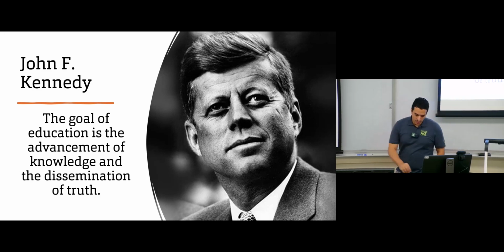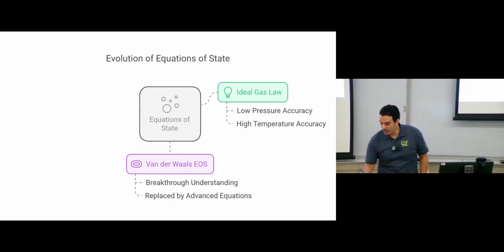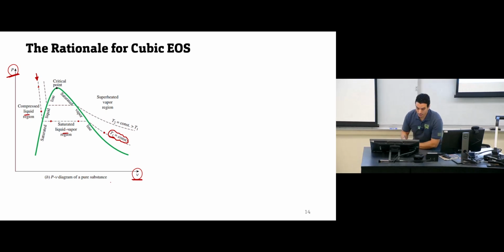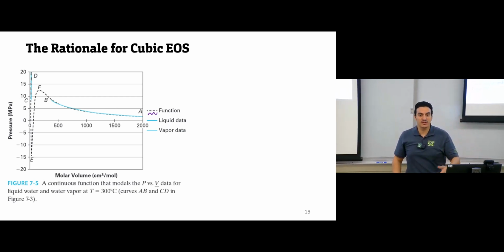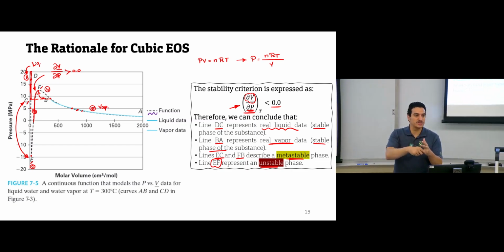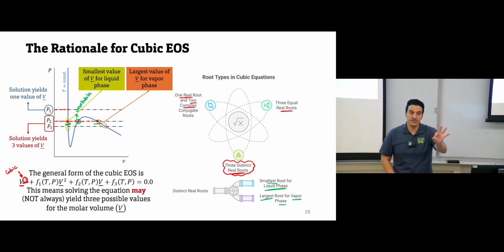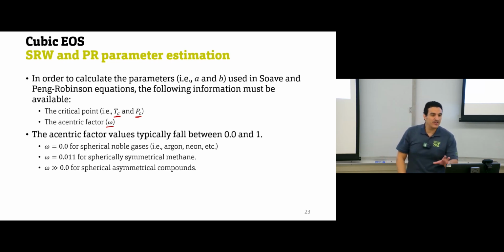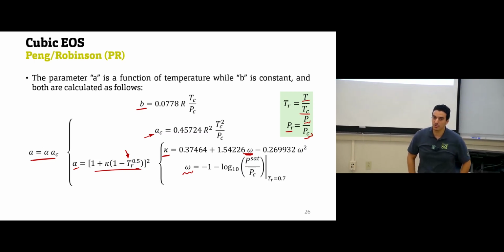Thermodynamics in English ➨ Ch#07⊷L#01 ➮ Cubic equations of state i.e., Soave & Peng-Robinson